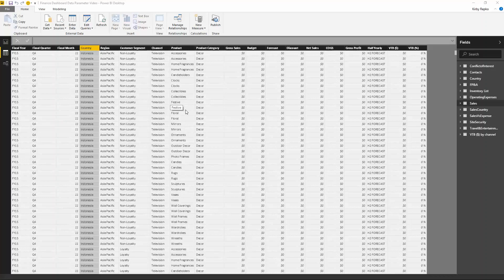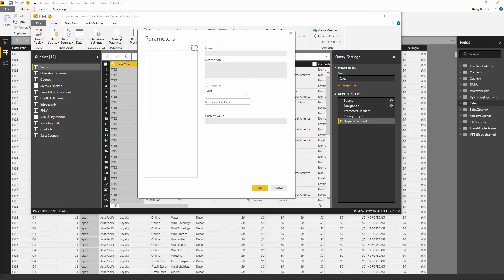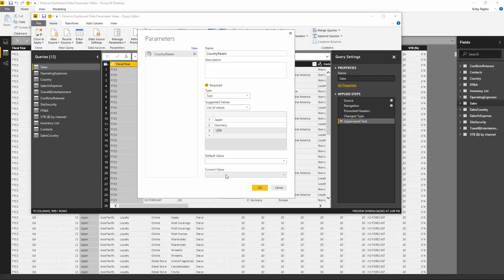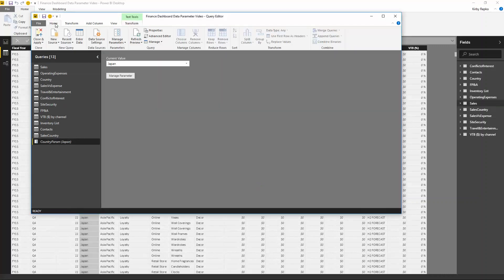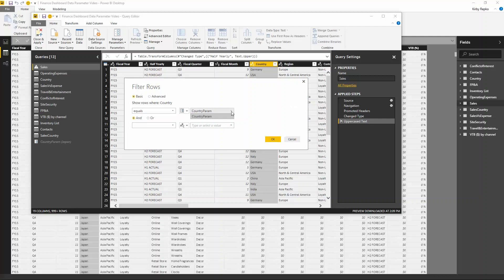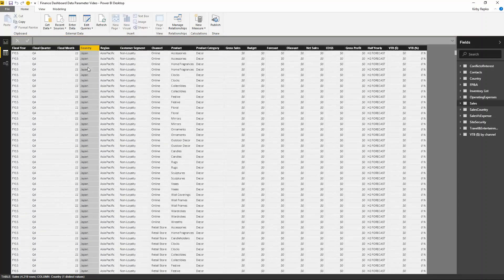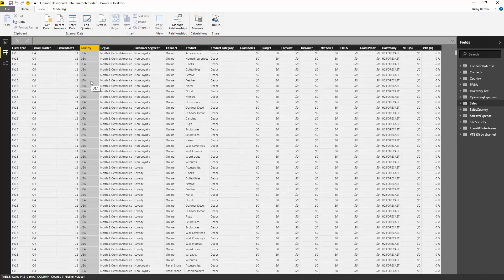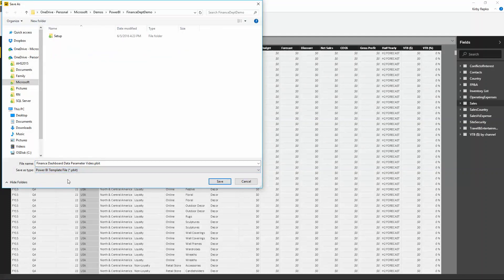Power BI Desktop Import Parameters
Learn how to set up parameters to filter the data imported to Power BI Desktop.
Thanks!